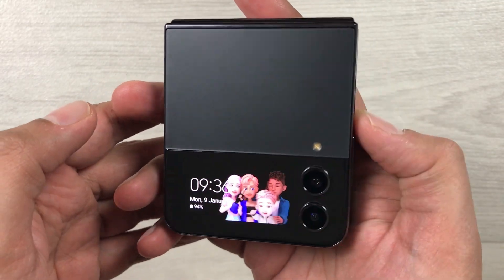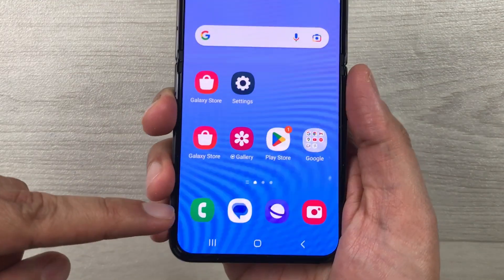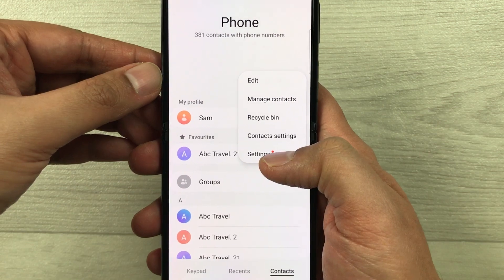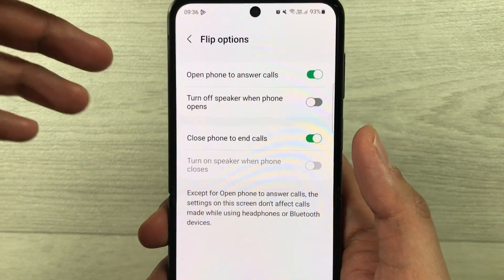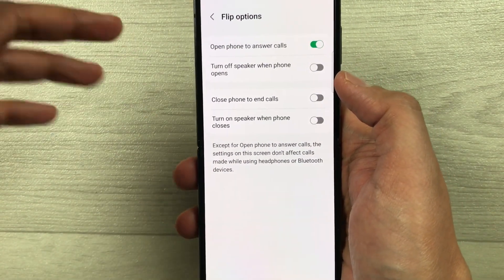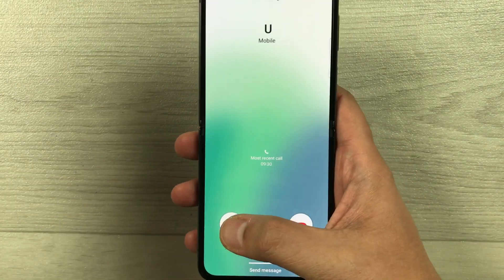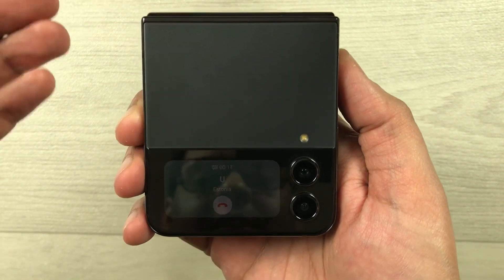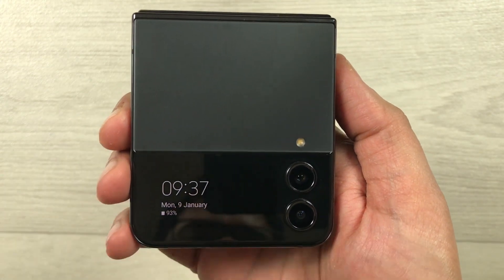Samsung Galaxy Z Flip 4 : How to Continue Call by Closing the Phone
In this video I am showing how to continue call by closing the phone in Samsung galaxy z flip 4 mobile phone. You can change a call setting to enable this option , so even if you close your samsung z flip 4, the call will be continue.